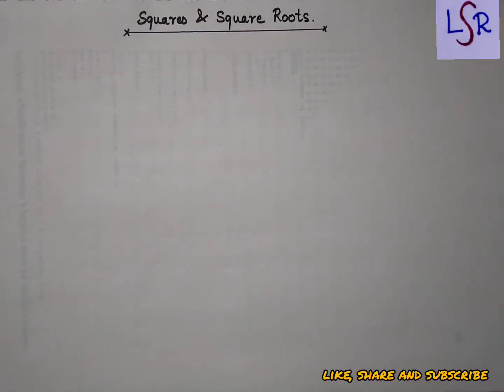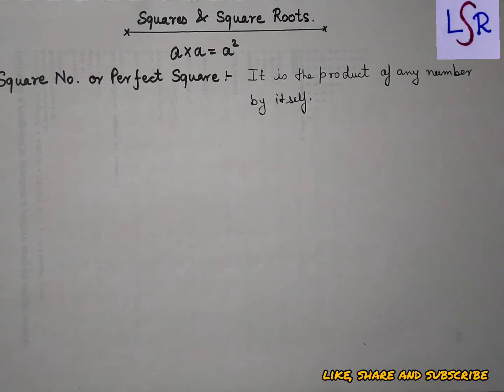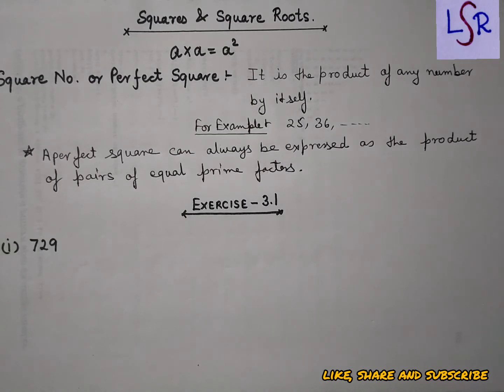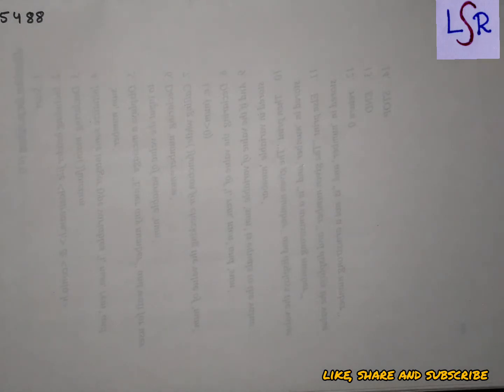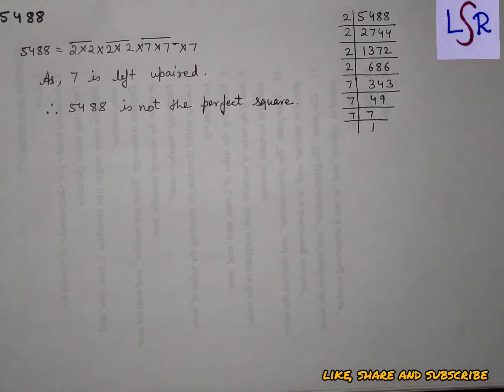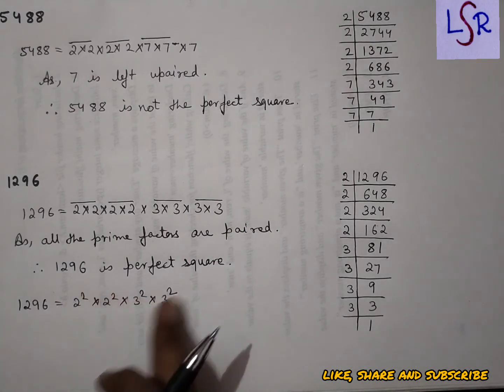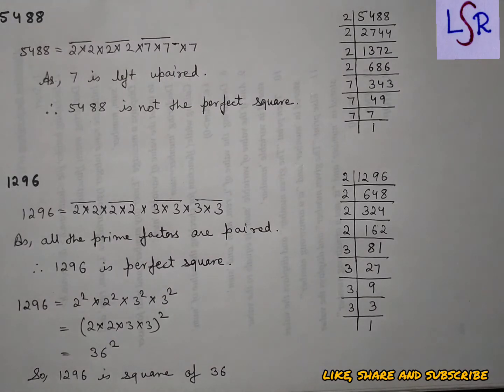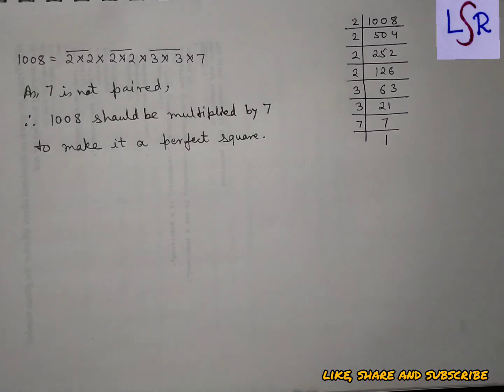CLASS 8, Squares and Square roots, Perfect Squares, Exercise- 3.1, M L Aggarwal, - by Roshan Sir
In this vedio we will learn about the perfect squares, check whether the no. is perfect square or not, and we also learn to multiple or divide to make a no. perfect square.

I have discussed few questions of each type, you try these and remaining questions